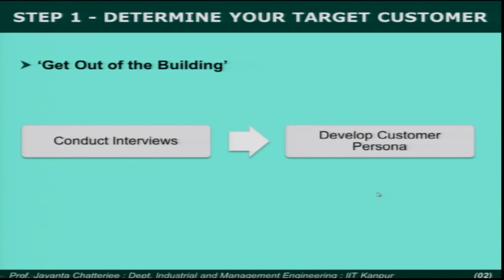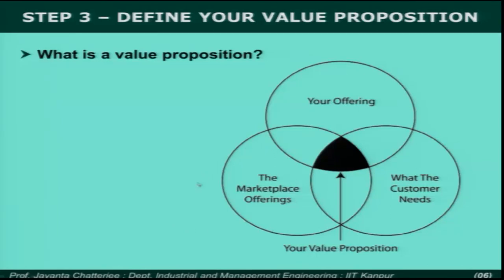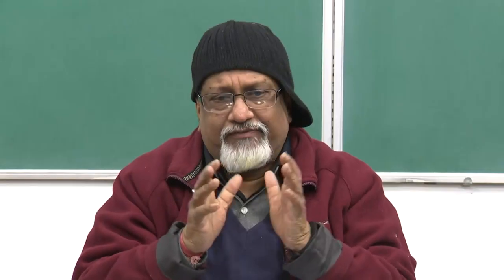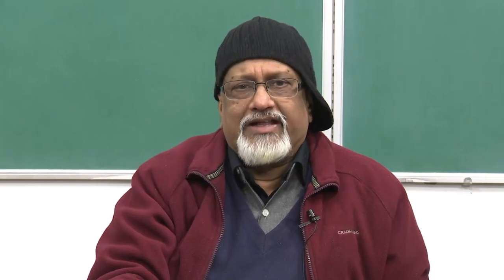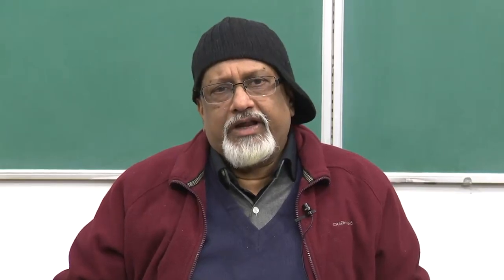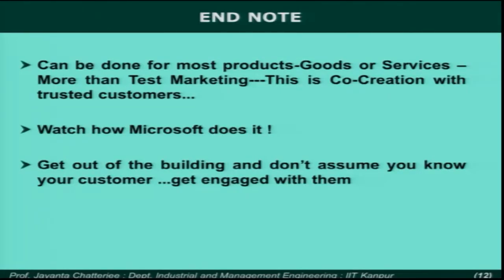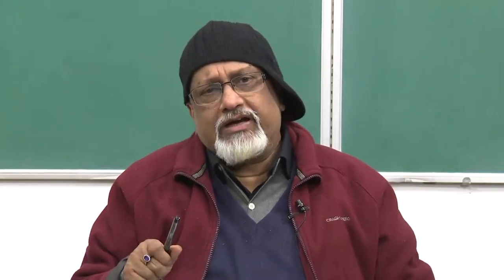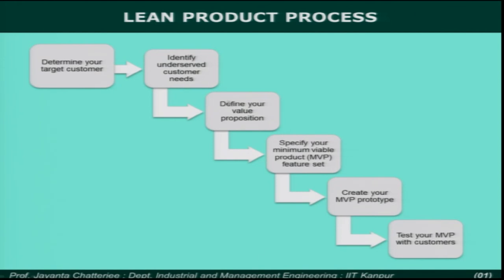Week 2 Lecture 5 NPNSM Lean Product Process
Lean Product Process